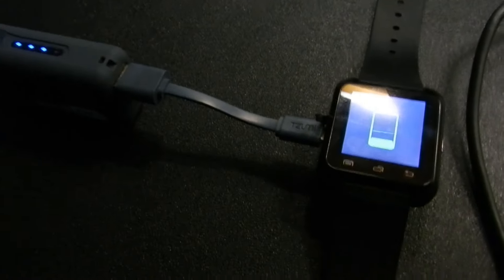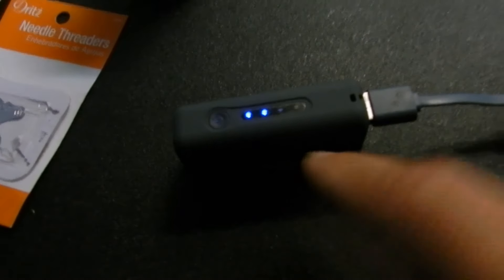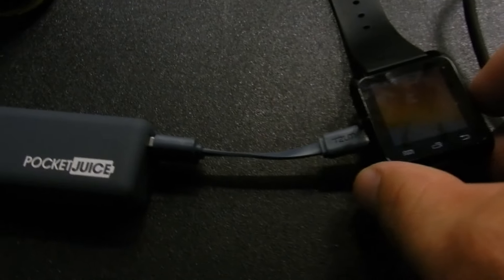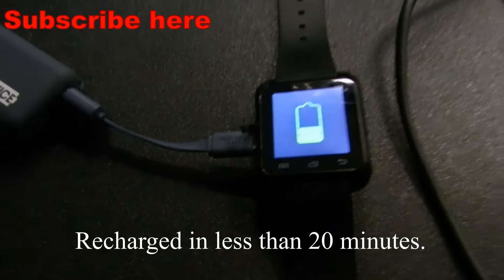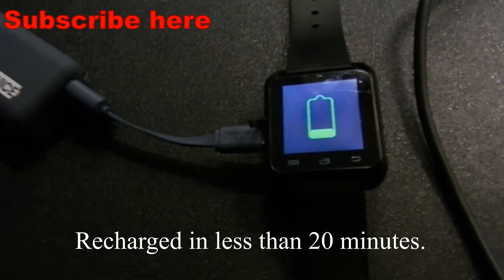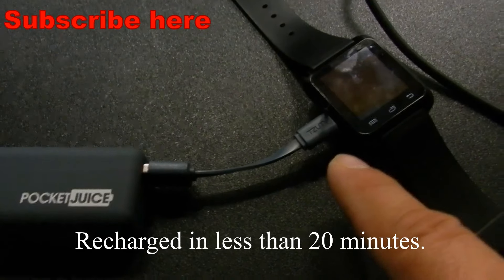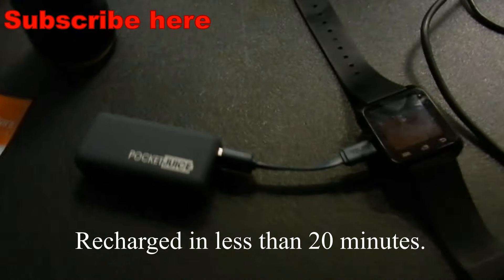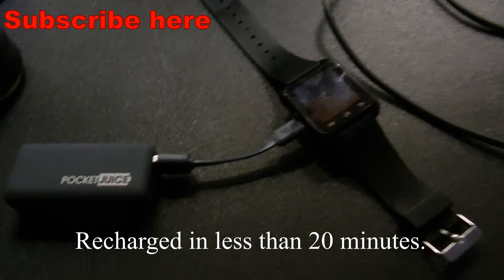The Fastest way to Recharge your Smartwatch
Bought this power pack at Walmart for $10.00.